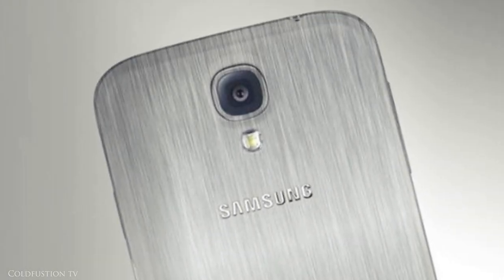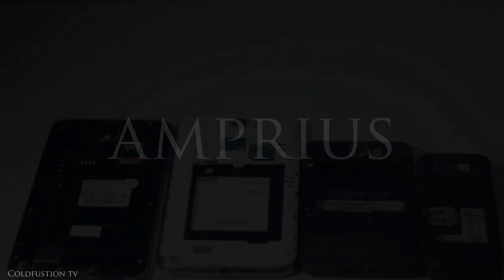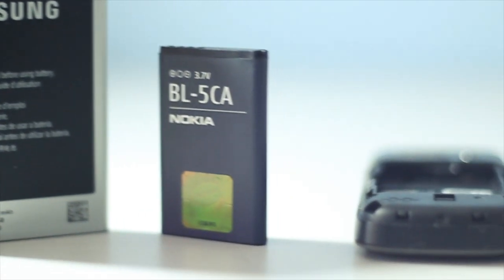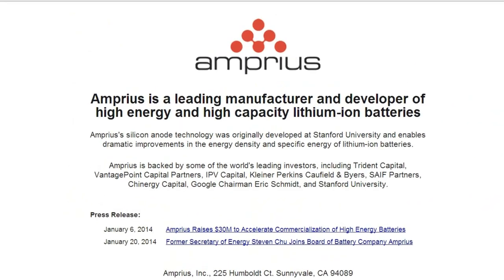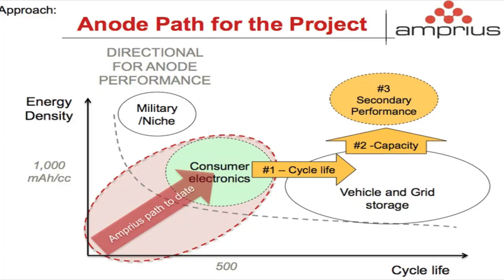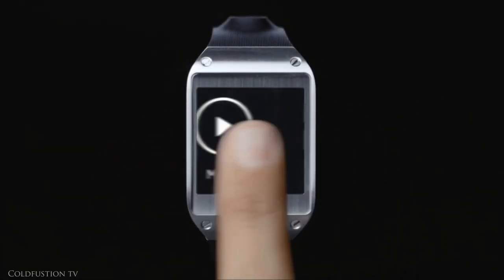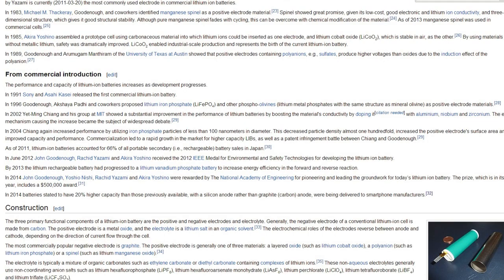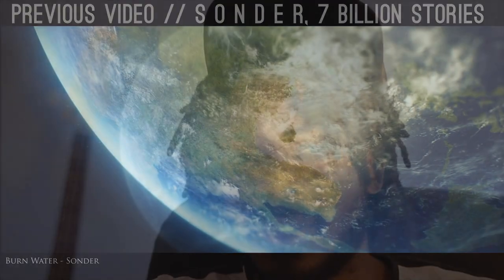Flagship Phones: What About The Batteries?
It's about time that we had a change in battery technology. Over the years, the top high end android phones have gotten bigger, faster and much more powerful, but the batteries have been left behind. Amprius may just change all of that.